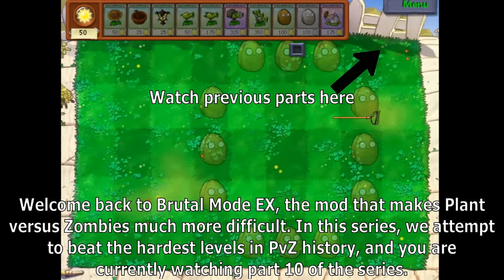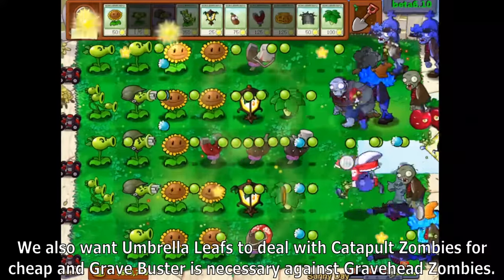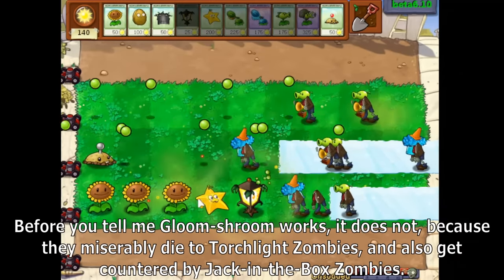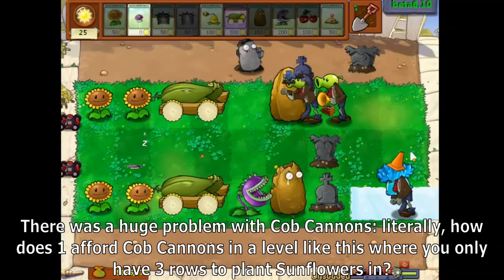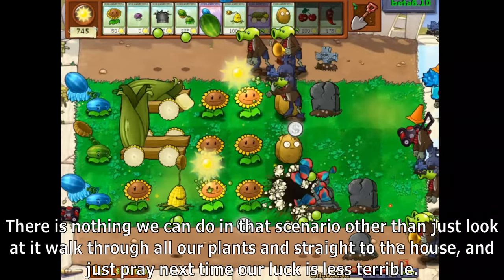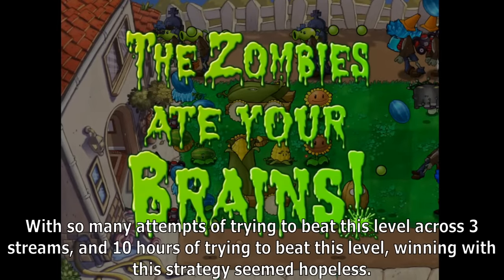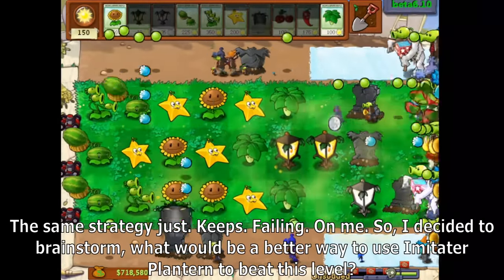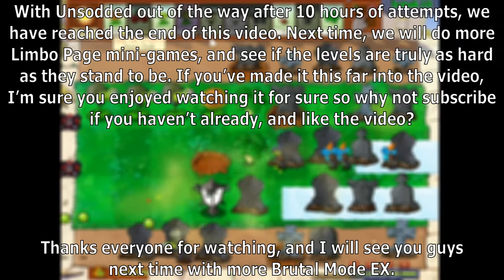I was wrong. THIS is the MOST DIFFICULT Level in PvZ History...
PvZ Hard Mode (PvZ Plus) was really difficult but is it as difficult as Brutal Mode EX? In today's video, RCCH will be beating the ACTUAL HARDEST level in PvZ History, one which took 10 hours to beat, making it even more challenging than Zombotany 1. Keep watching to see how he does it...

Music Used
東方原曲 妖々夢 6面ボス幽々子 幽雅に咲かせ墨染の桜 - Border of Life
東方原曲 永夜抄 5面ボス鈴仙テーマ 狂気の瞳 - Invisible Full Moon
PvZ2 OST Zomboss Theme
PvZ2 OST Modern Day Ultimate Battle

Metadata yayyyyyyy
I have played PvZ Heroes which can also be called PvZHeroes abbreviated to PvZH part of the PvZ franchise but this game has Heroes, it is a Card Game, more specifically a Collectible Card Game, which is called a CCGS as well, it has Plants, Zombies to fight, Plants versus Zombies is a great franchise so I love it, Plants vs. Zombies is also another name since some people include the dot, Plant vs. Zombies is another name when you forget, Plants vs Zombies is the one without the dot, Plant vs Zombie is dumb idk who forgets both plural forms, just call me RCCH, but you might know me as RCCHGaming, or RCCHGaming123 from Minecraft and Roblox, and PvZTryhard calls me RCC, but FryEmUp or Fry Em Up calls me RCCH or just call me RC I now play Brutal mode which is hard mode made harder also called pvz beta mode but also hard mode harder which is pvz plus harder also known as PvZ+ and I love it's so hard it's a difficult version sometimes it's Kaizo hard yay metadata finished